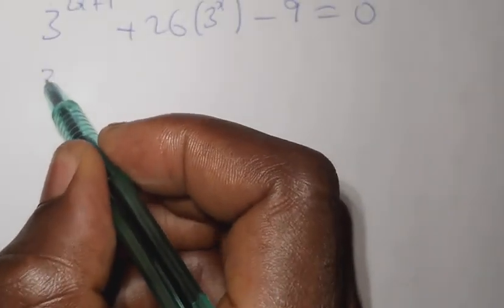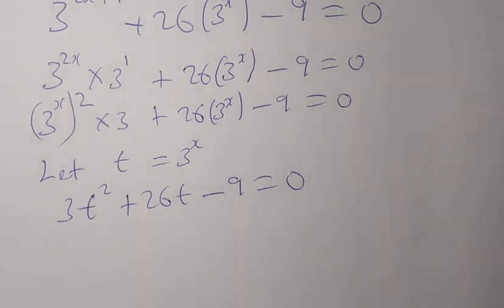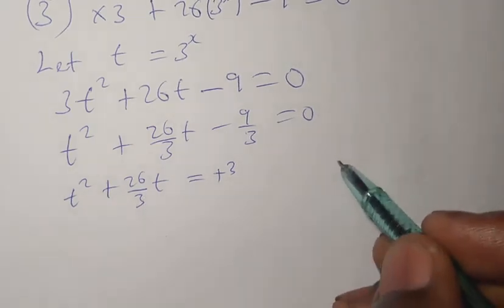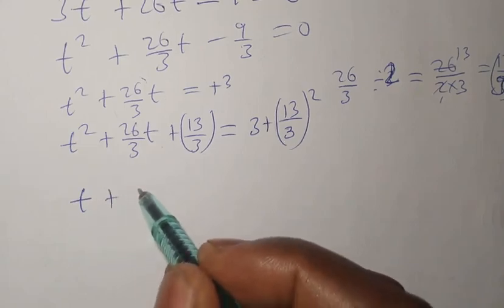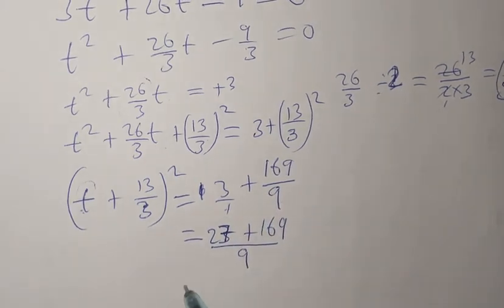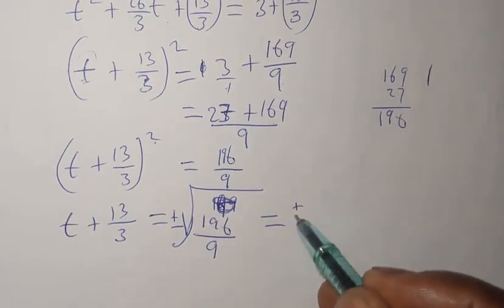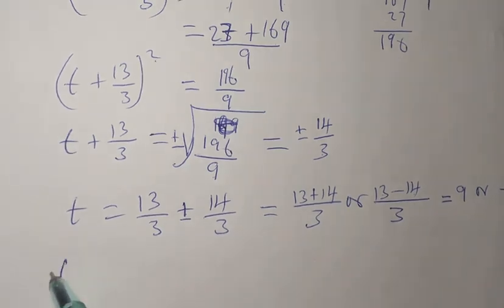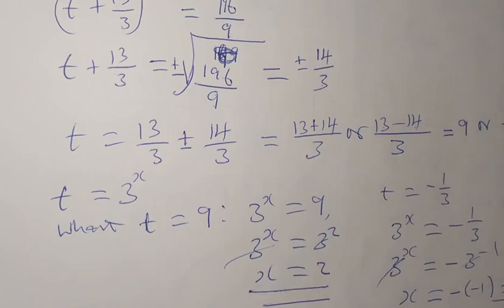Clear and concise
Solve simple exponential equations like a pro! This video covers the basics of exponential equations, including solving for x and graphing exponential functions.